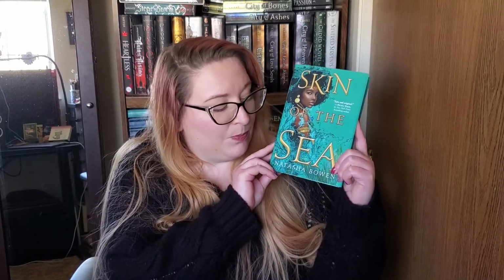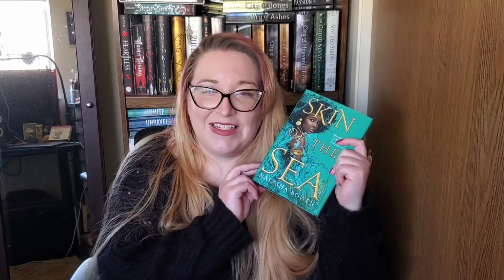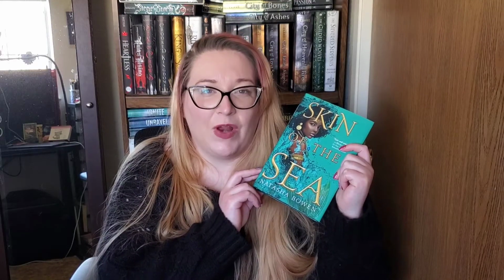SKIN OF THE SEA Book Review 🌊 Non-Spoiler 🌊 7 Spectacular Things about SKIN OF THE SEA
Book Review of "Skin of the Sea" by Natasha Bowen
7 Spectacular Things about SKIN OF THE SEA by Natasha Bowen
⭐⭐⭐⭐⭐⭐⭐ 7/10 Stars